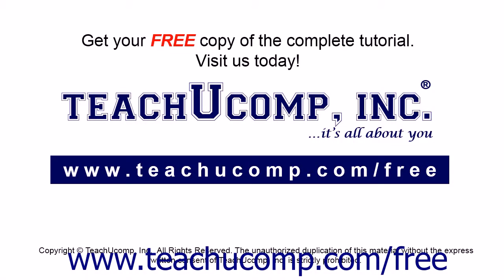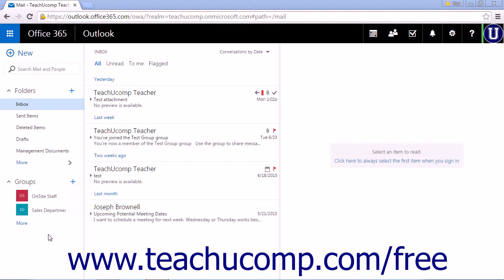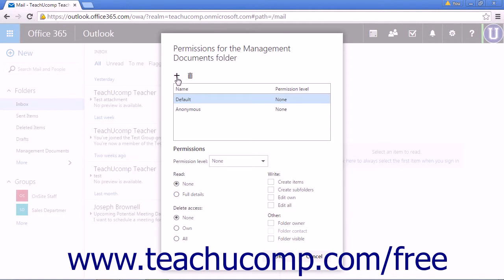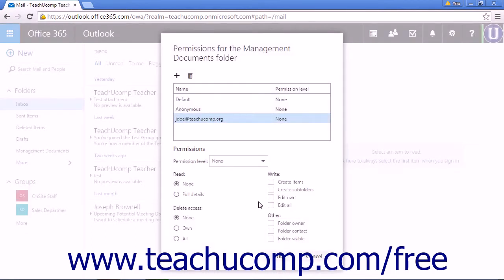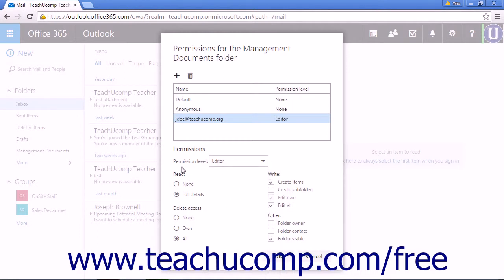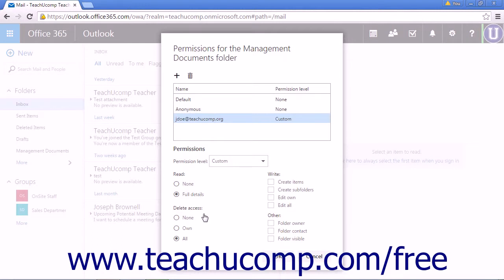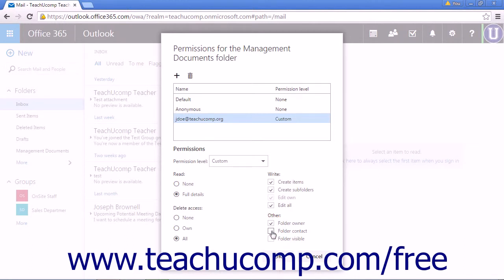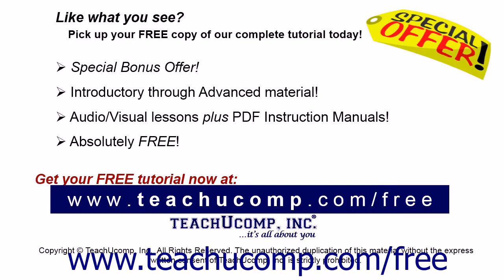Outlook Web App Tutorial Setting and Managing Folder Permissions 2015 Microsoft Training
Learn about Setting and Managing Folder Permissions in Microsoft Outlook Web App - the most comprehensive Outlook Web App tutorial available. Visit us today!